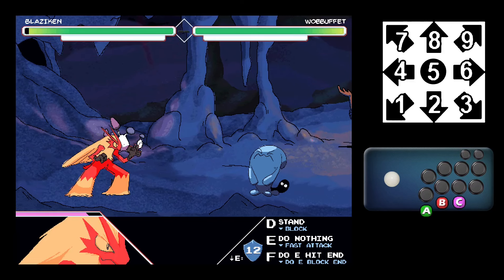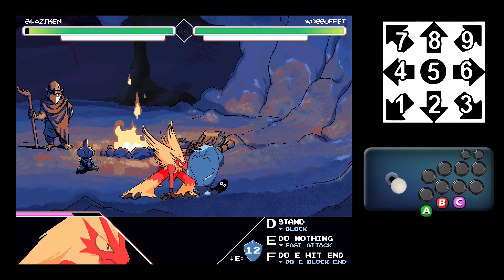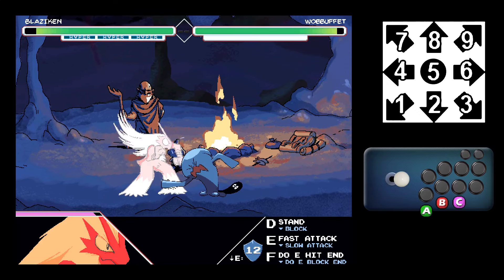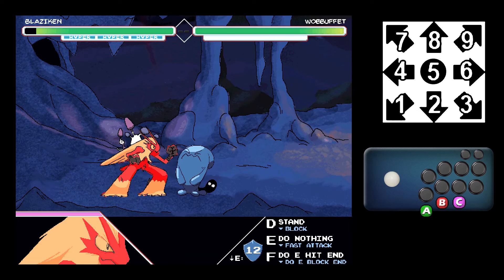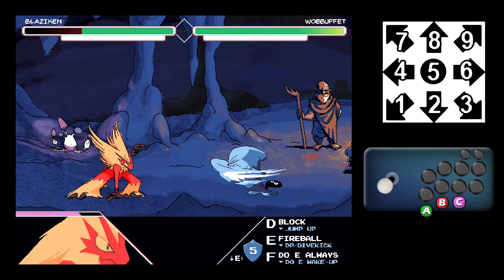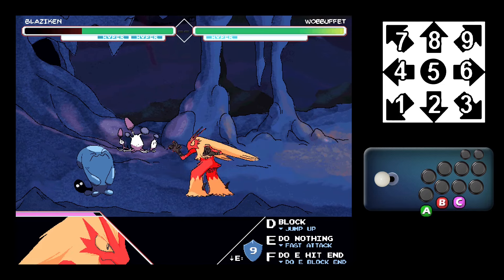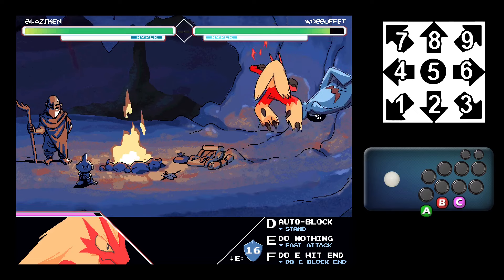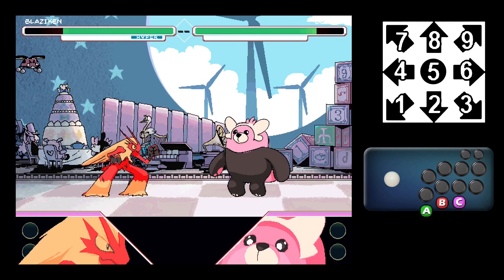Pokemon: Close Combat - Quick Starter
A quick summary of the basics in Pokémon: Close Combat for enfranchised Fighting Game players. Just goes over the core details, to keep things as short as possible.

I made this figuring most existing fighting game players that want to try this game don't need to sit through the existing 15-minute guide that's aimed at beginners.